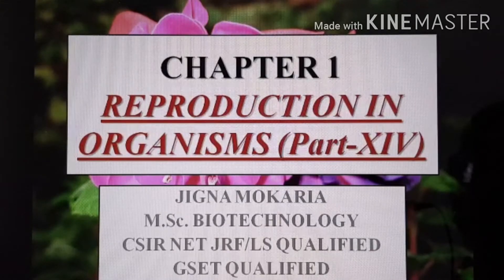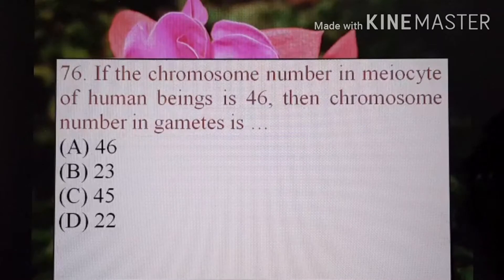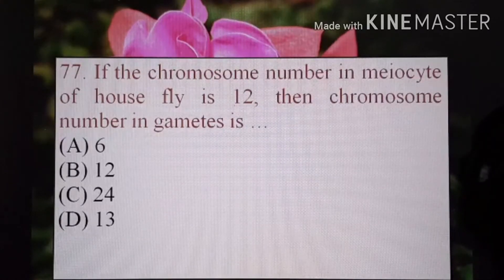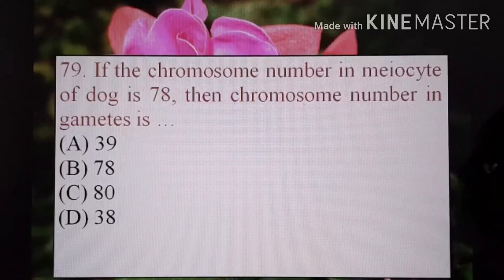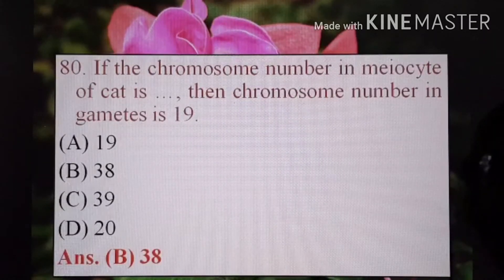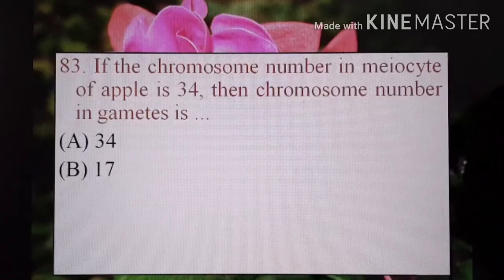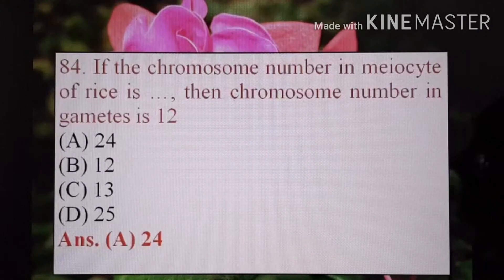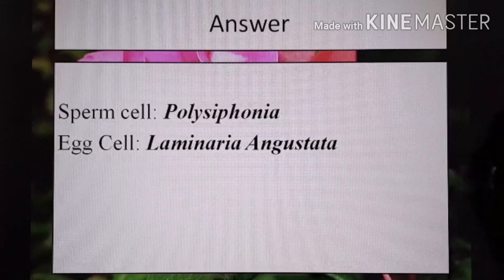FOR NEET#CHAPTER 1 REPRODUCTION IN ORGANISMS [MCQS-Part14]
This video is continuation of the previous series of videos of MCQS of CHAPTER 1  REPRODUCTION IN ORGANISMS . In this video I have tried to add few more MCQS to help students  in board exams as well as NEET exam. This MCQS will help you clear NEET 2020...